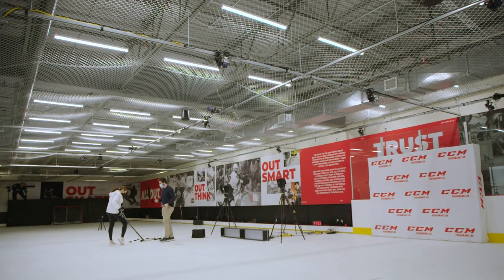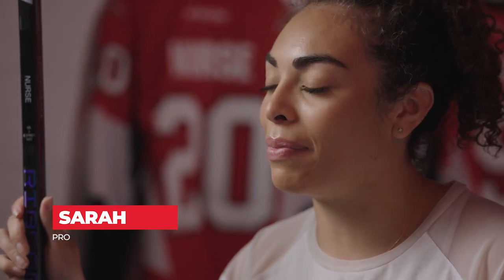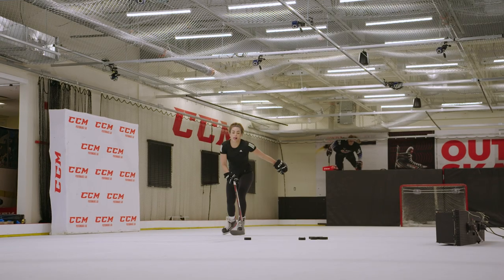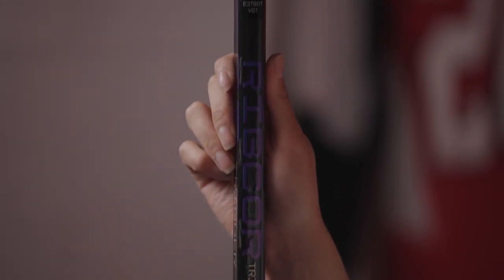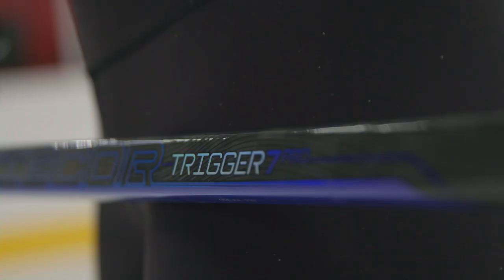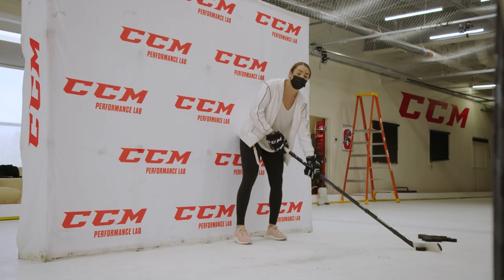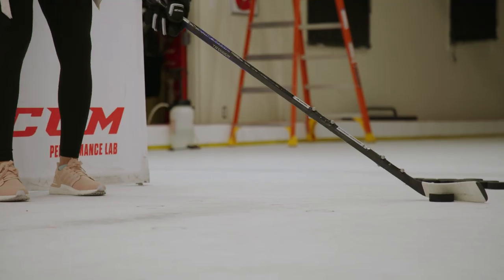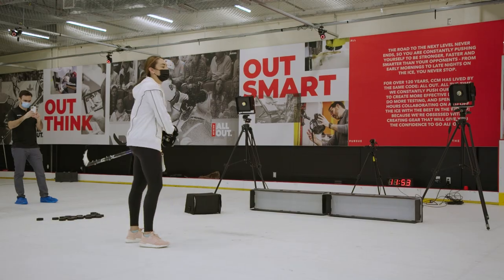CCM Hockey: Why Sarah Nurse changed her stick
Did you know every year a handful of pros have their shot analyzed and fine-tuned at our CCM Performance Lab in Montreal? Here's an insider look at the process, captured when Sarah Nurse stopped by earlier this year.
Watch until the end to see which new stick we ended up recommending to her 👀
Is this something you wish you could experience too?